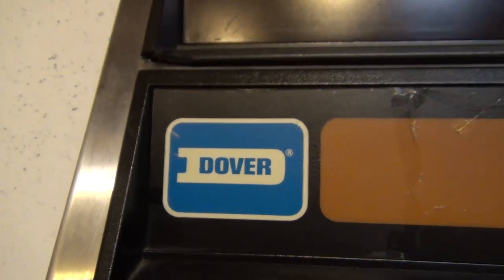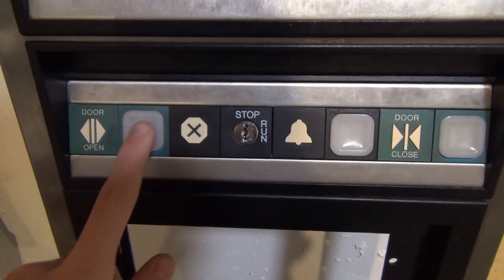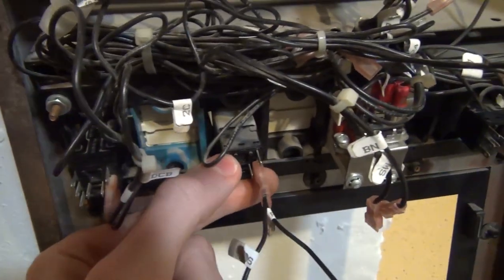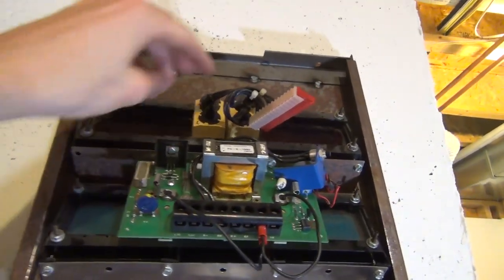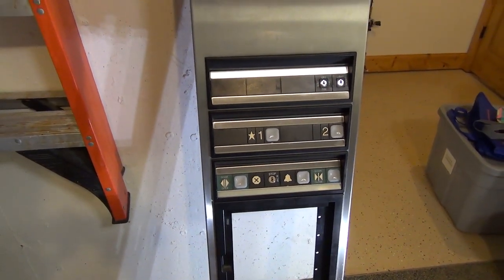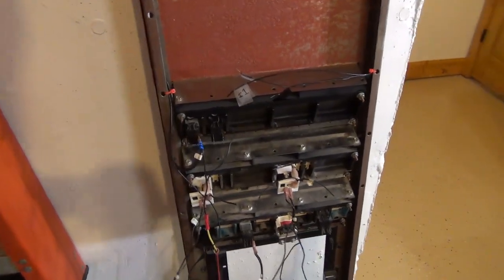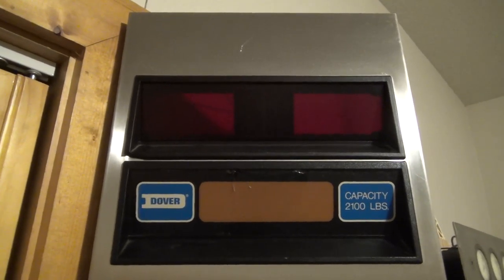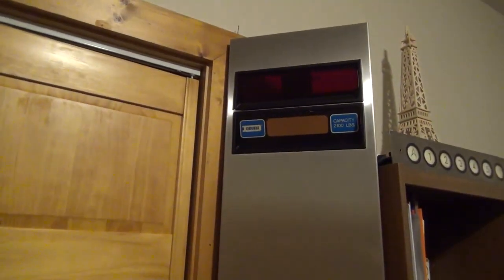Wiring a Dover Impulse Elevator Car Panel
Today I tackle the biggest project I have worked on to this day. Mike from Automatic Elevator gave this MASSIVE Dover Impulse panel to me, and the moment I saw it, I had a goal to make it function and interactive. In this video, we will take a detailed look at the panel, AND I'll show you the basic process I took to make this panel work! It was a long and tedious process, but in the end, it was all worth it. Hope you enjoy :)